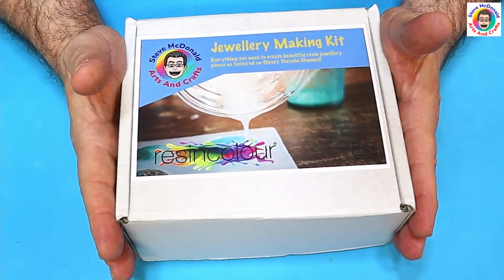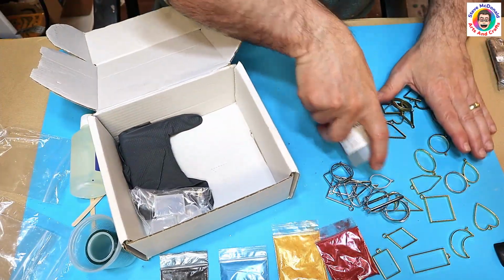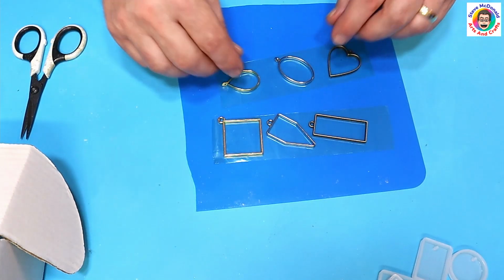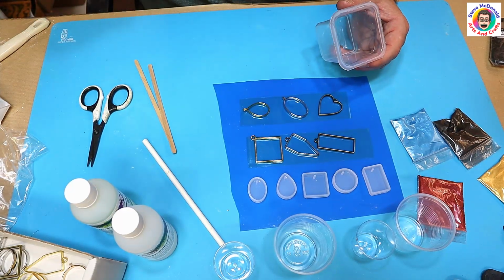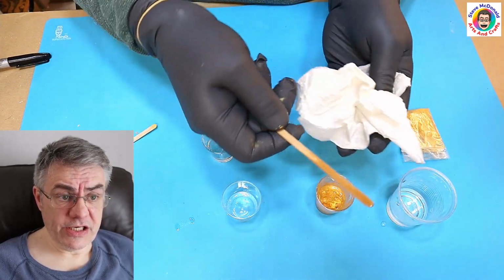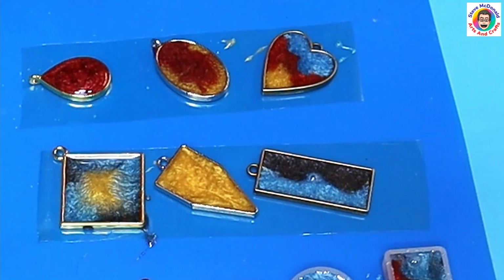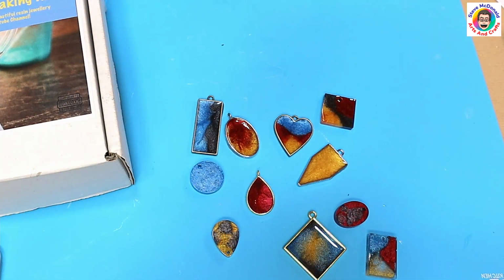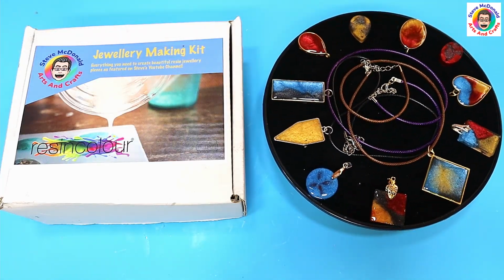Check out this Resin Jewellery Making Kit and Save Some Cash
I now have my own fun filled resin jewellery making kit that is packed with things to make your own resin jewellery and also save you some cash.  This kit comes with, heaps of bezels, moulds, gloves, mica powders, tape and more. You can follow along with this video tutorial or jump in and make your own designs.

👕 Steve McDonald Arts and Crafts merchandise is finally here. Check it out from the store or use this link to see what’s on offer

😍 CHANNEL MEMBERSHIP comes with additional perks including members only live streams and a VIP Facebook group alongside, support for anyone at any level of their resin journey to benefit from, plus more. Check out the perks by clicking the JOIN button on the

LINKS FOR MATERIALS USED FOR BOTH THE (USA👍) AND (UK✊) ARE BELOW:
LINKS FOR USA (USA👍Only)
(USA👍) Pipettes
(USA👍) Long Neck Lighter
(USA👍) Silicone Mat
(USA👍) Necklace cord
(USA👍) Pinch Bails
(USA👍) Jump Rings
(USA👍) Jewelry Tools

(UK✊)Long Neck Lighter
(UK✊)Silicone Mat
(UK✊)Necklace cord
(UK✊)Pinch Bails
(UK✊)Jump Rings
(UK✊)Jewelry Tools

Important notice:
Although I often talk about health and safety in my videos, please make sure you do your own research and take the relevant precautions to ensure that you are protecting your health.  I am not responsible for anyone using resin and not taking the correct safety precautions.  Resin is a chemical and as such should always be treated with respect and the manufacturers safety advice taken.